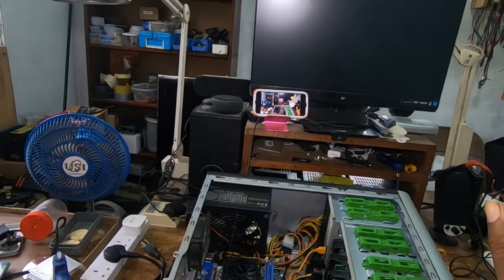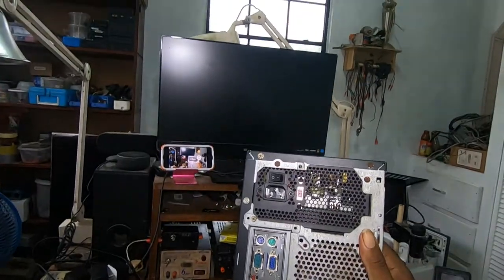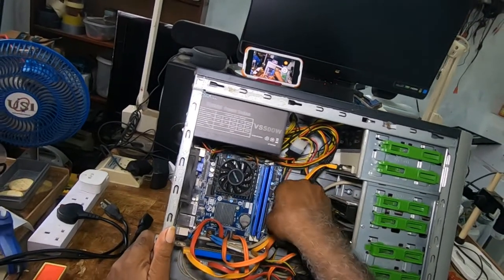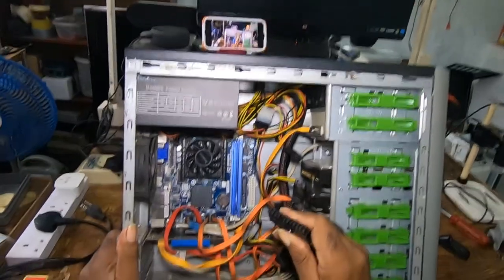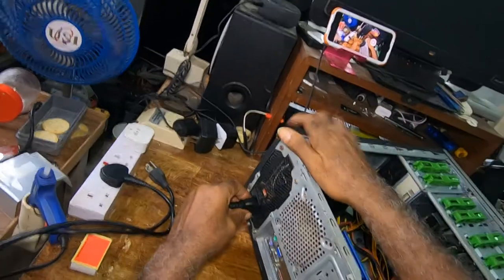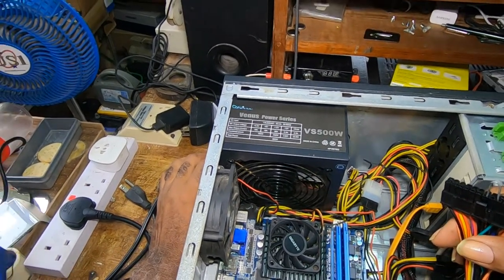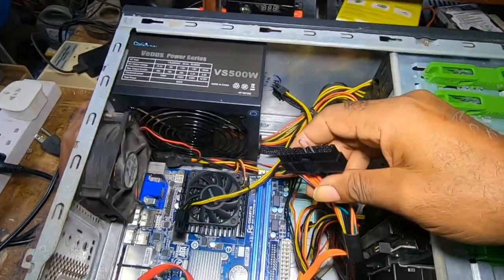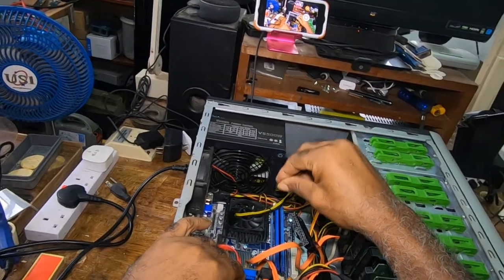Desktop won’t turn on Troubleshoot pt 2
In this troubleshoot video we take a look at how to test a pc power supply with a paperclip.